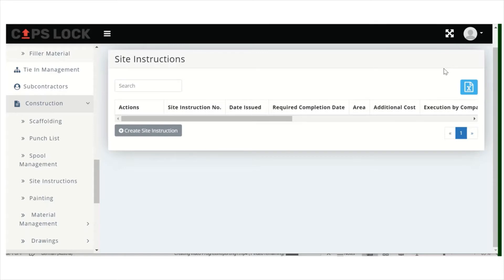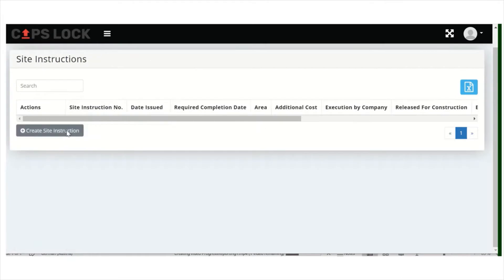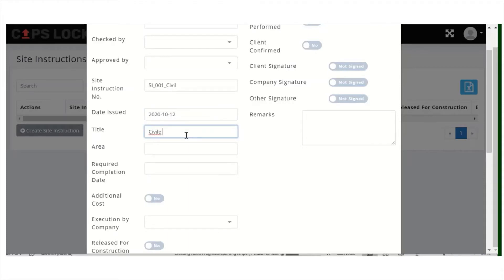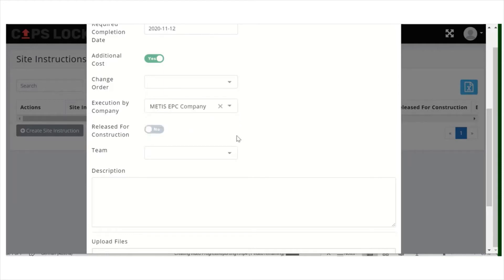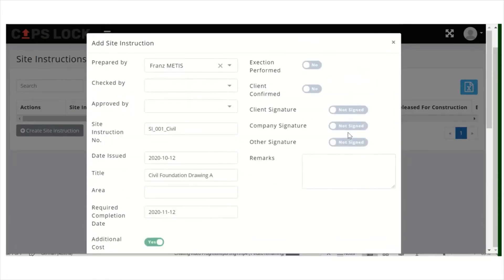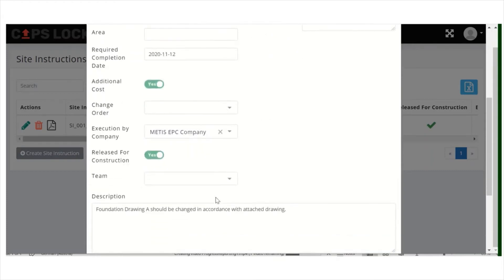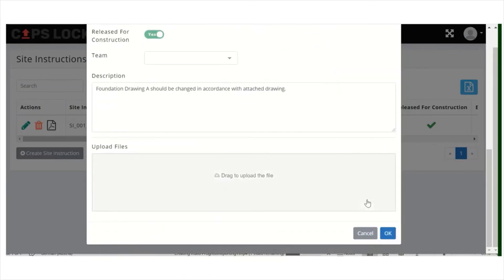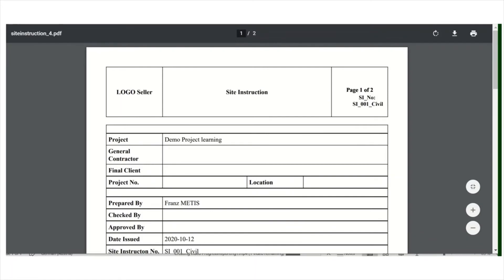Manage Site Instructions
How you manage the site instructions in your industrial plant construction projects, epc project, piping projects and plant shutdowns? Control and keep track on the site instructions.

The future of integrated industrial plant construction projects, epc project, piping projects and plant shutdowns.

You, Simplify your Plant Construction Life!

More and more people and companies realize that the way of execution of industrial plant construction projects, EPC project, piping projects and to manage plant shutdowns have to be simplified. One part of this is how to manage the site instruction. Issue them to the relevant company and follow up them until work execution. Sign related protocols directly in the field.

In this video about manage and control your site instructions, I am going to show you, how this is working in METIS. METIS is the solution for digitalization of project execution of industrial plant construction projects, epc projects, piping projects and for plant shutdowns. You want to be afraid of losing your job or projects or you want to be the new HERO in project execution?